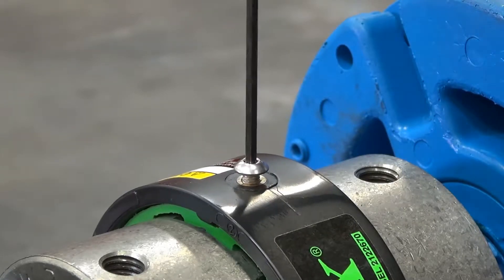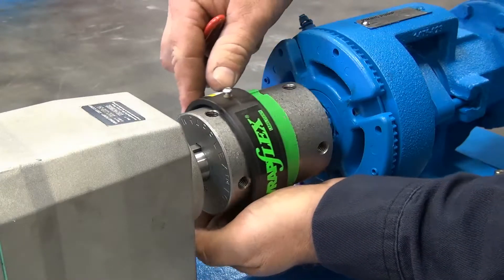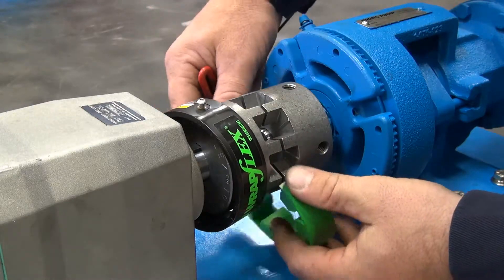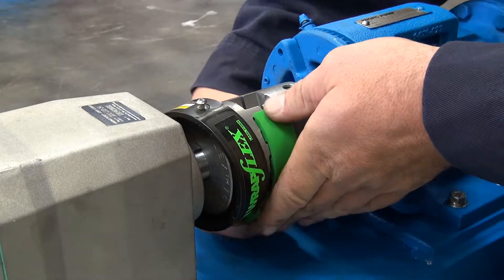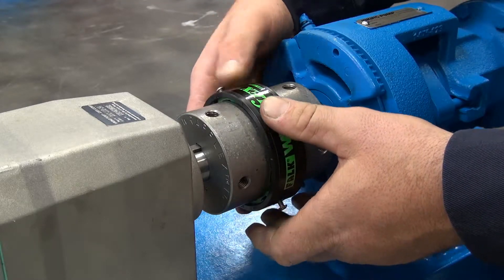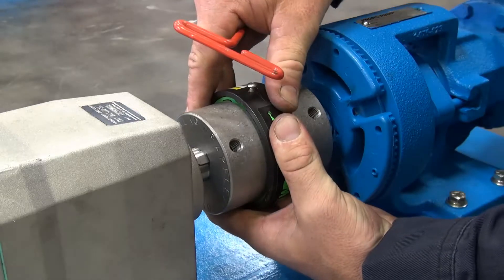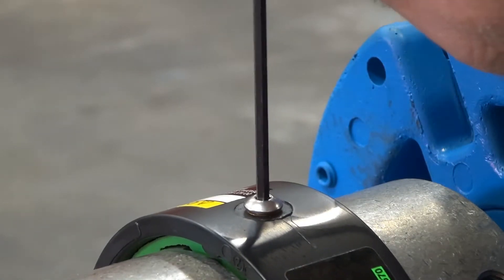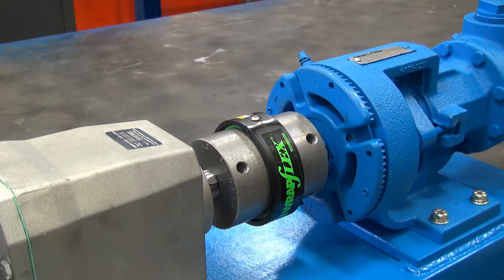Rexnord Falk WrapFlex Coupling Element Replacement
The Falk Wrapflex coupling element is easy to change without moving either of the hubs.